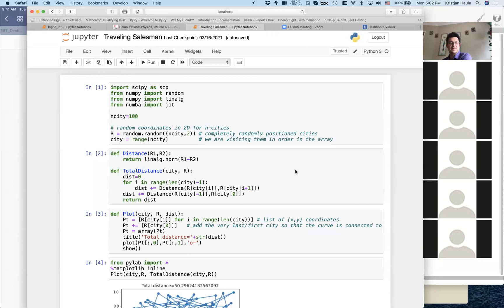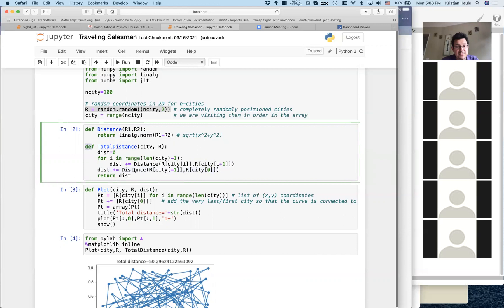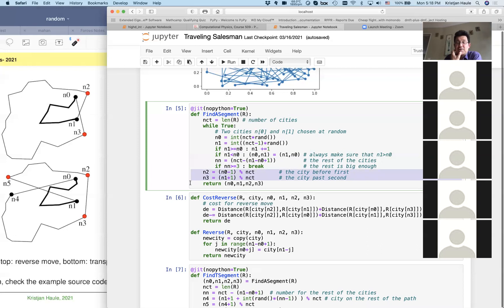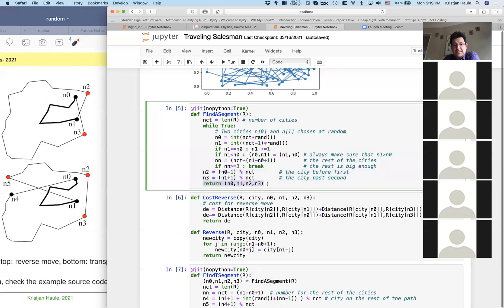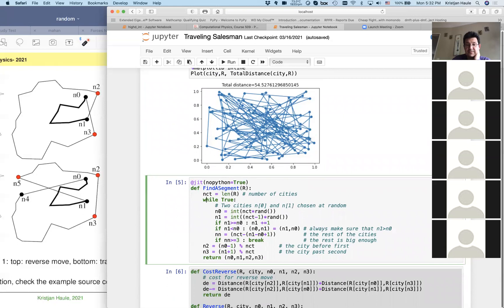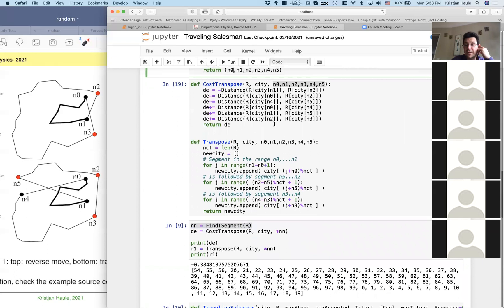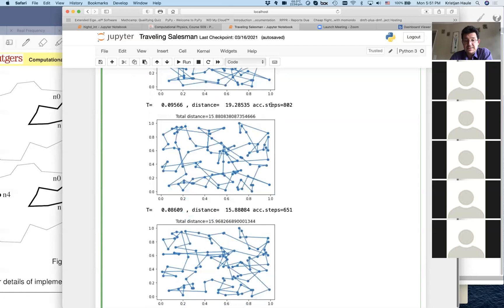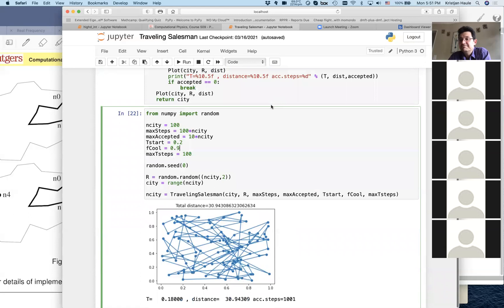Computational Physics in Python, Rutgers University, 2021, lecture 26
Lecture 26: Simulated annealing in Python. Diffusion limited aggregation & fractals.
Last lecture of the year.